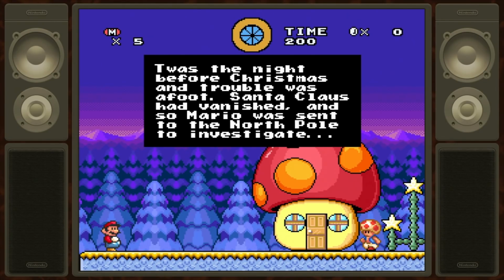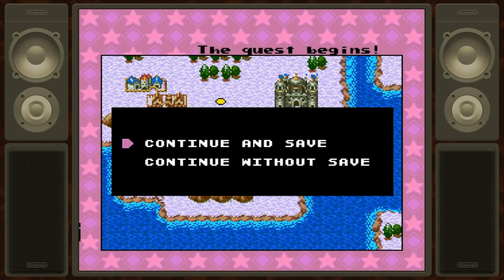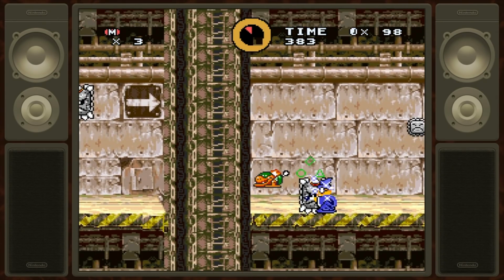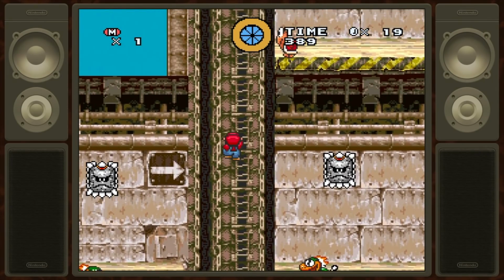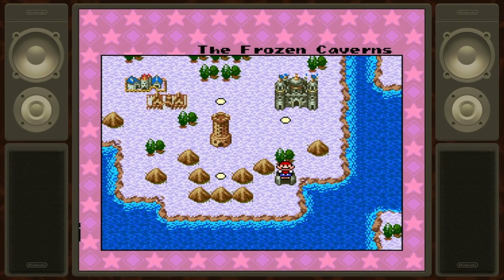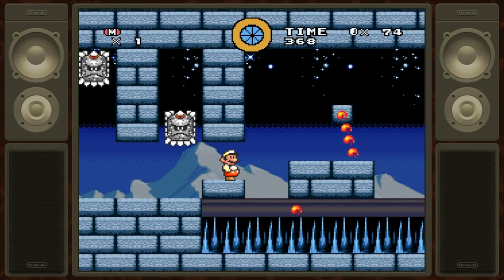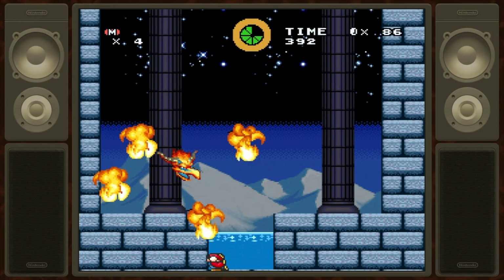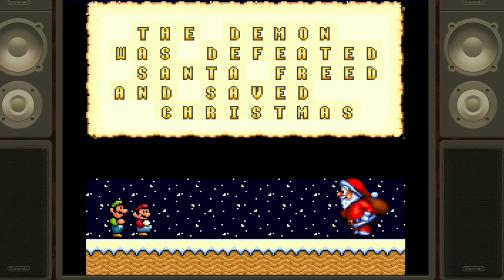Mario's Christmas Quest! - SMW Rom Hack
Can Super Mario save Christmas?! Find out in this short but fun Super Mario World rom hack.

♦ Send fan mail here:
Darby BTG